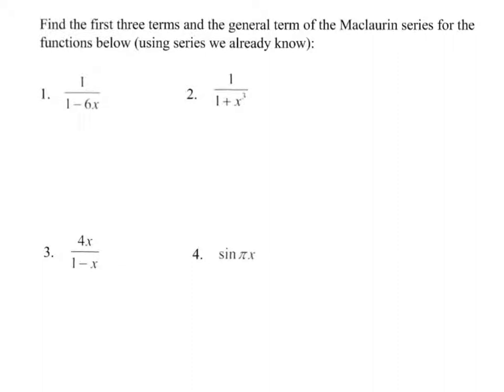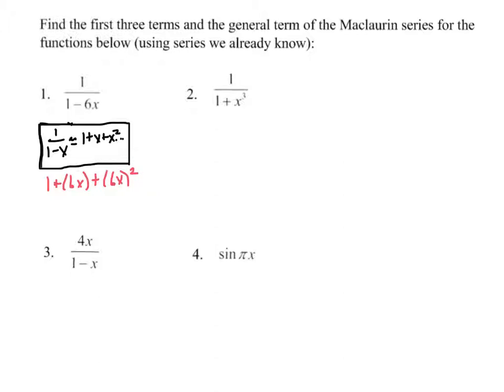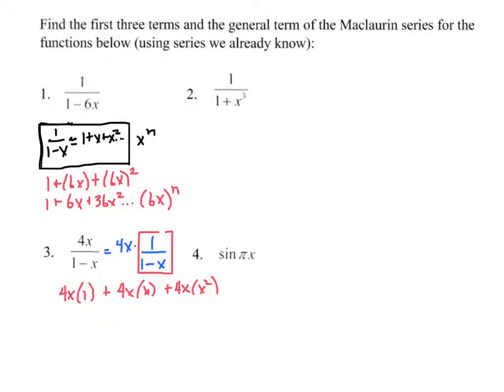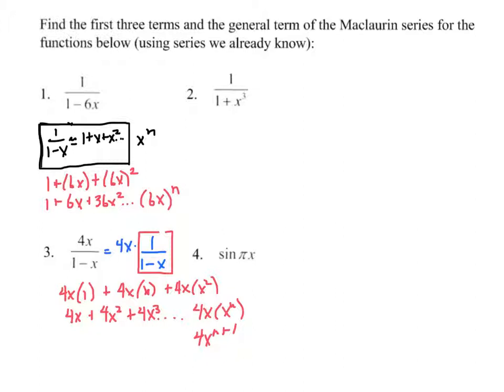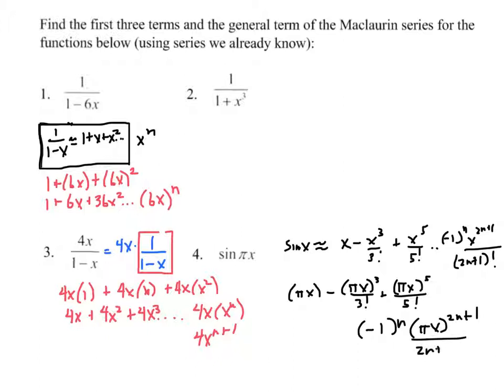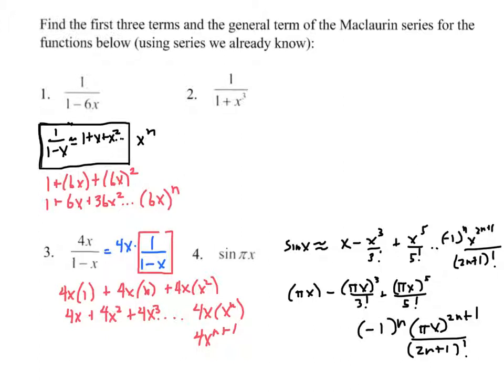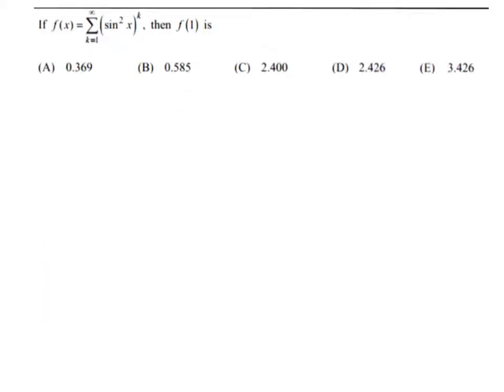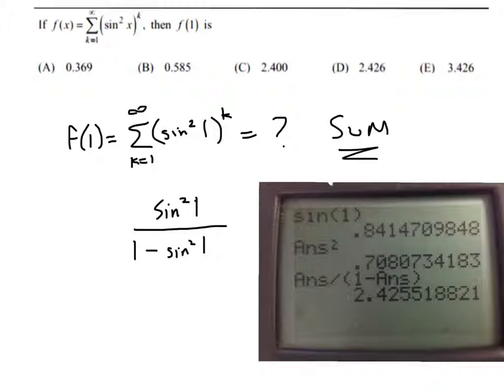Calculus New Series from old and Geometric Sum Review